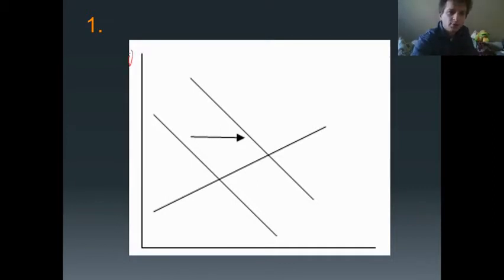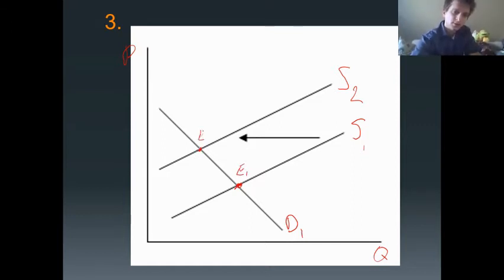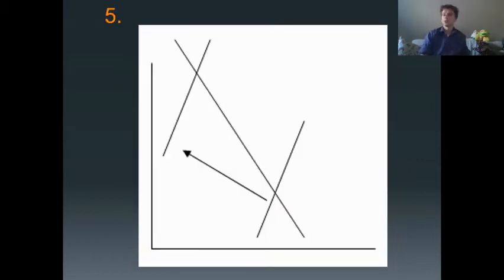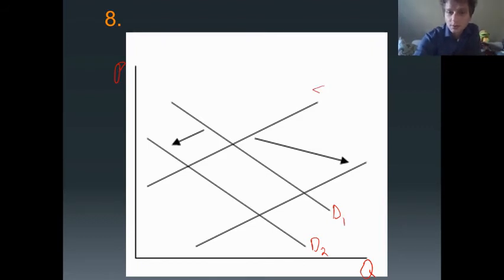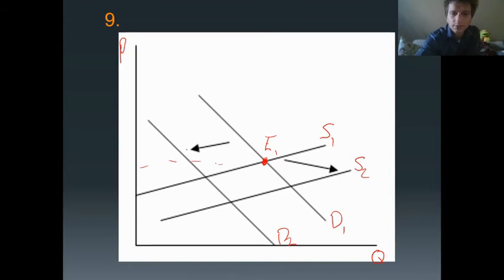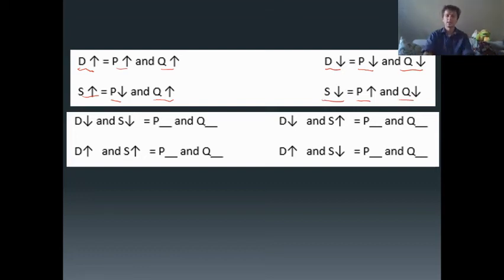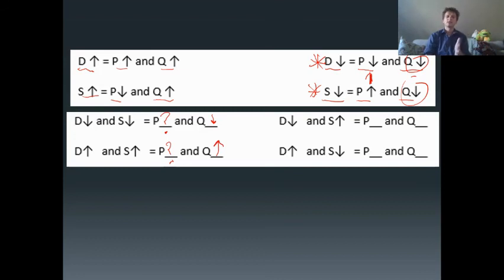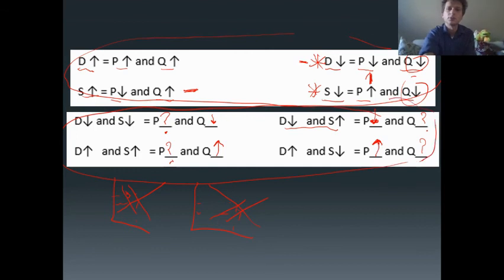Shifting Supply and Demand Effects on Equilibrium